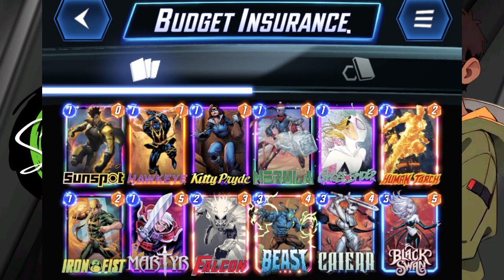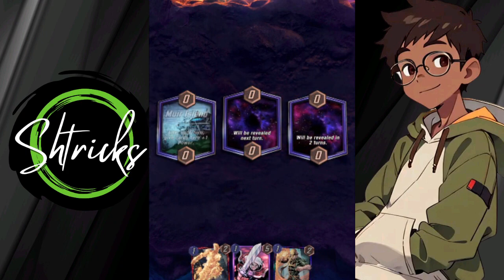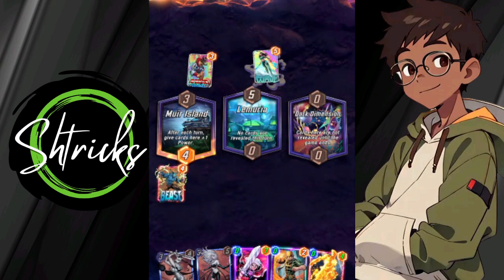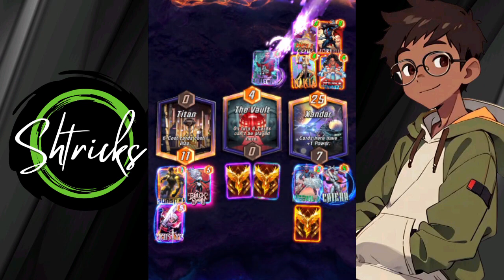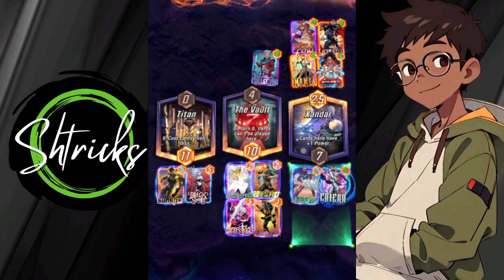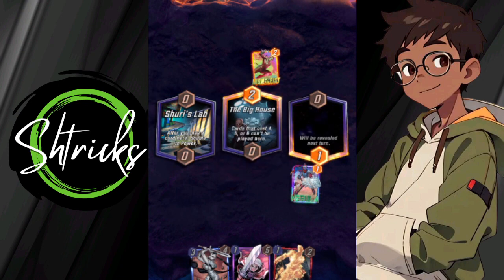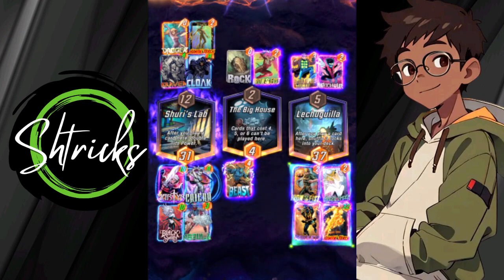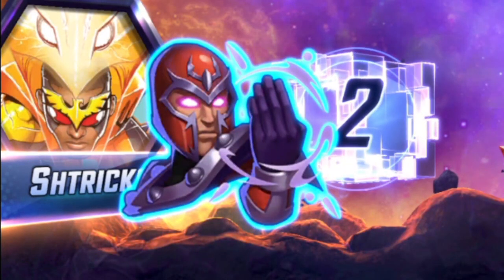Beast and Swan are the BEST BUDGET Supporters 👌 (Marvel Snap)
Special Credits:

Ending Songs by Connor Price

Programs I Use:

XRecorder Screen Recorder

Canva

Avatar